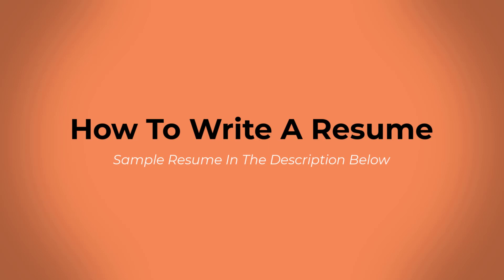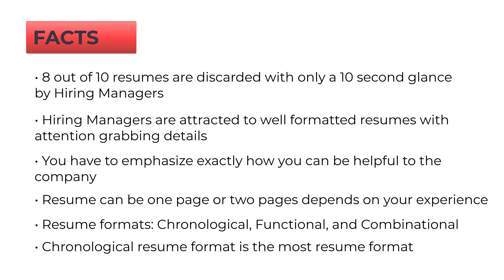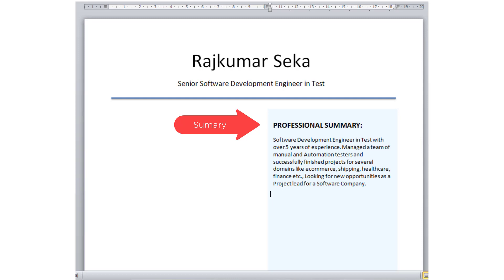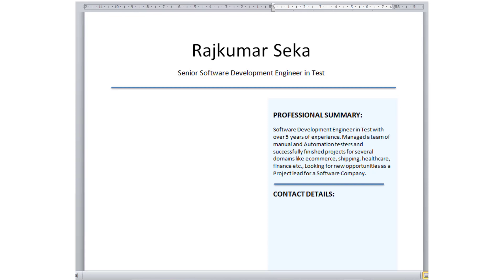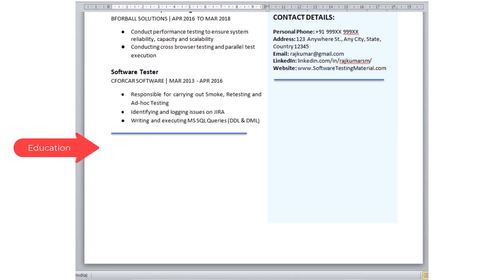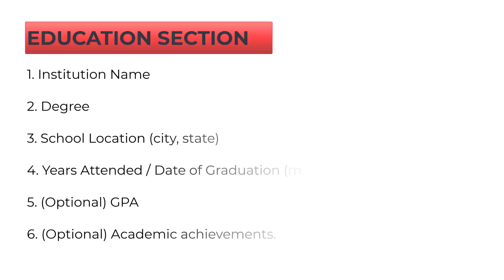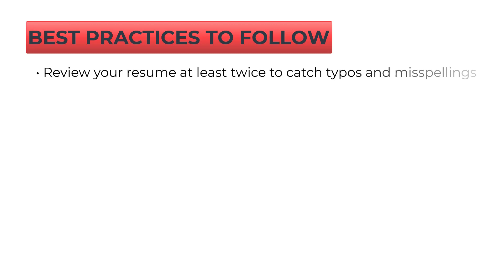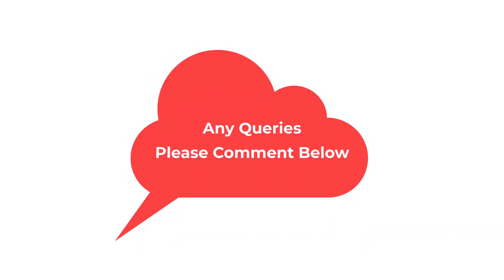How To Write A Resume | Freshers & Experienced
In this video, we will see how to write a resume.

Note: It is provided as general information and is not a substitute for professional advice.